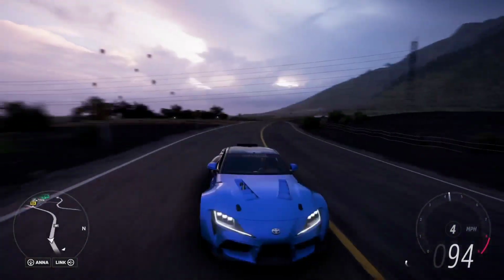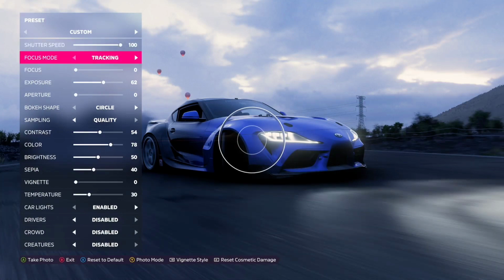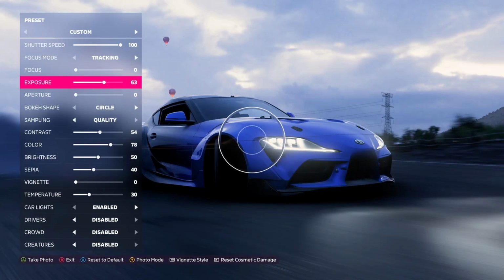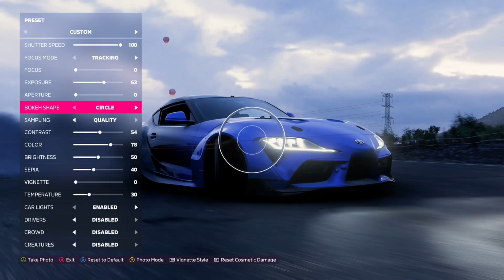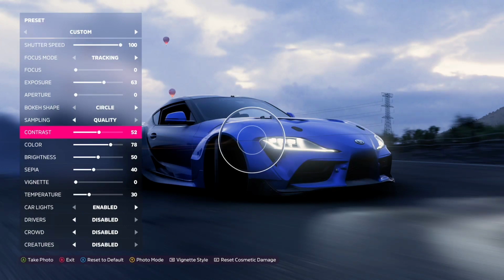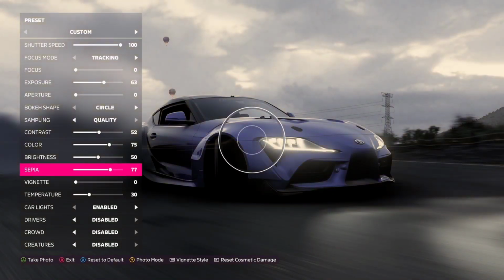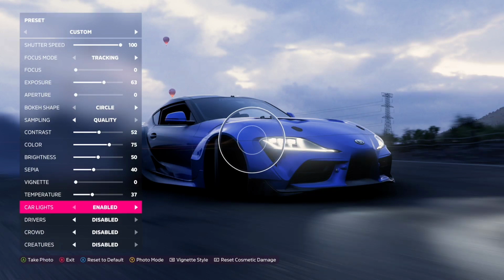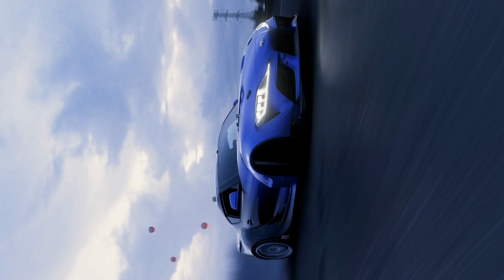FORZA HORIZON 6 (works for horizon 6) (PHOTOMODE SETTINGS) HOW TO TAKE GOOD PHOTOS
these are my forza horizon 5 photomode settings, i hope the video helps, it's a bit longer than i expected it to be , but it's because i explained each setting and what will be best for me. i hope you like it